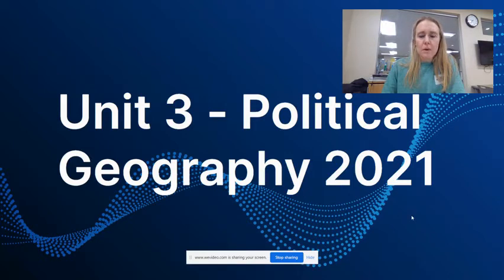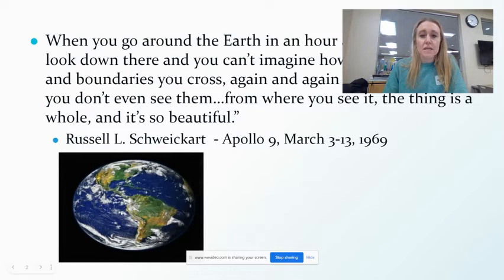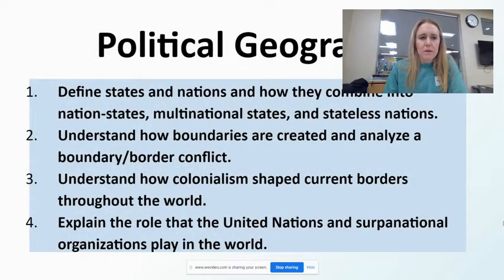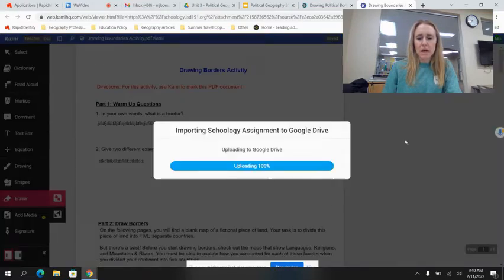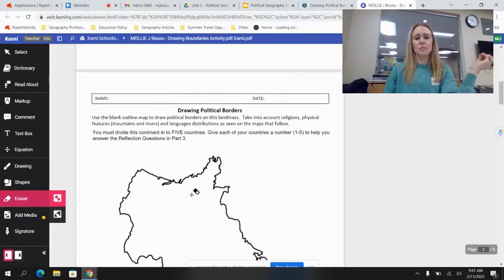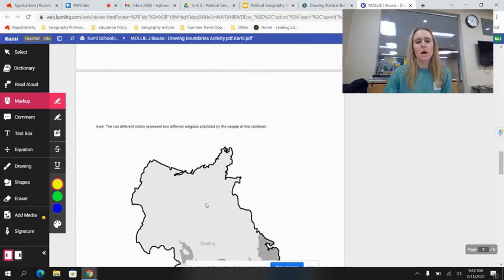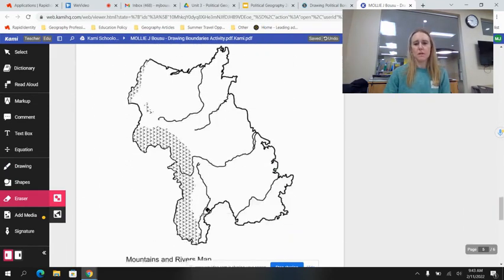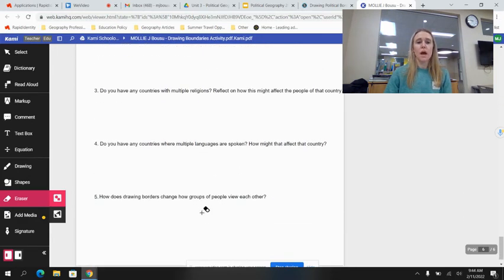Week 4 - Intro to Political Geo